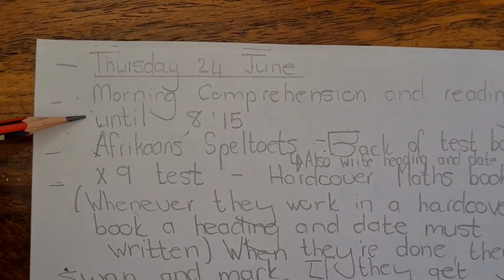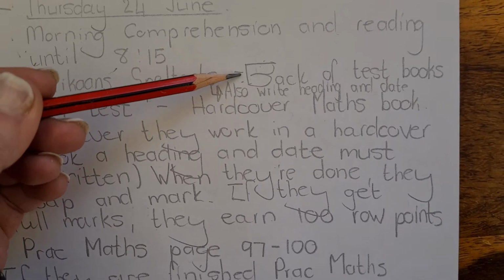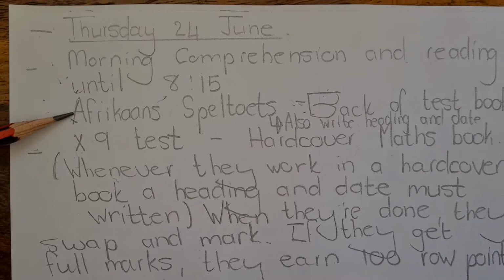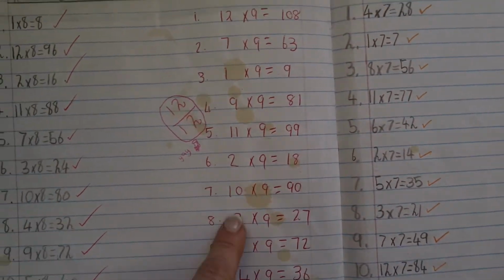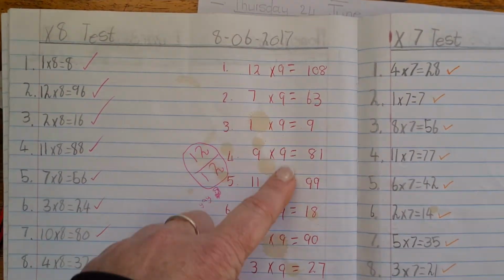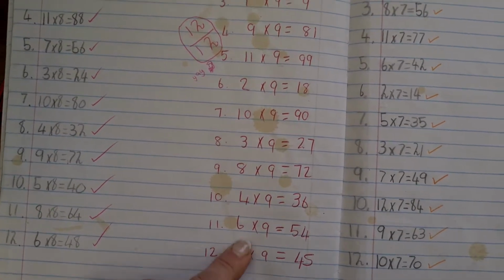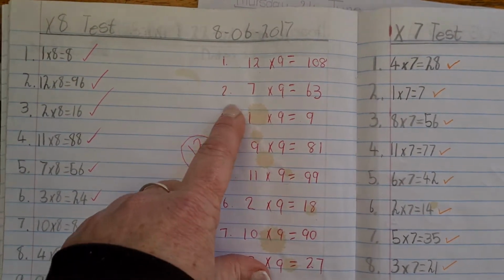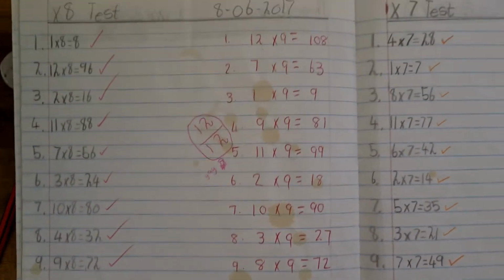Thursday 24th June